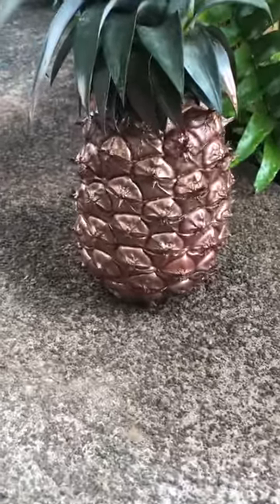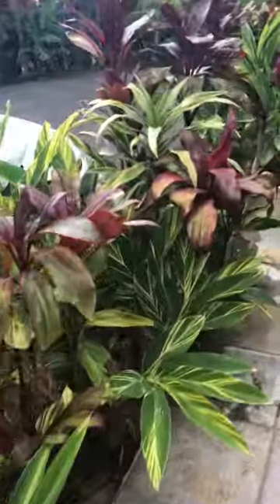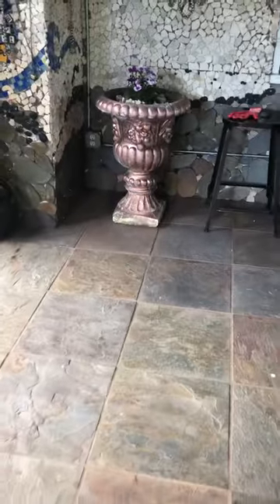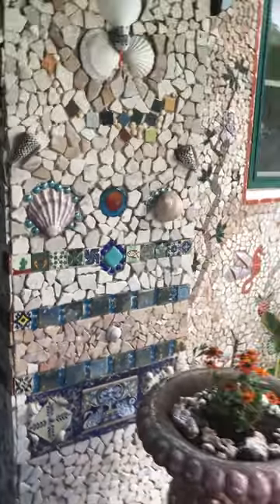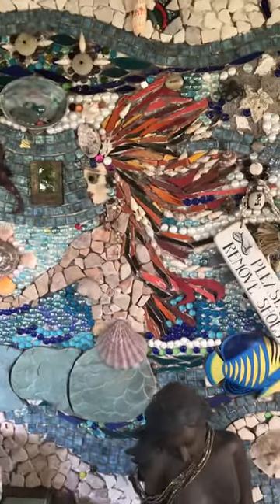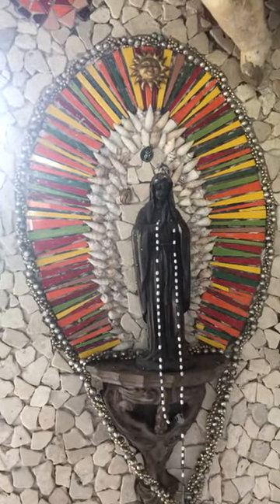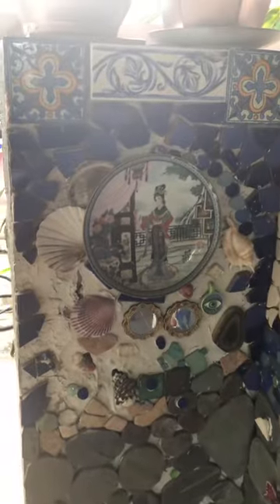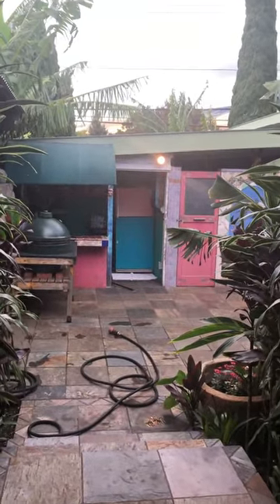Spraying pineapples gold